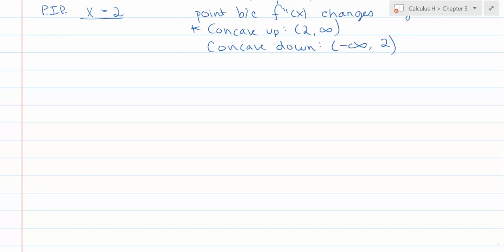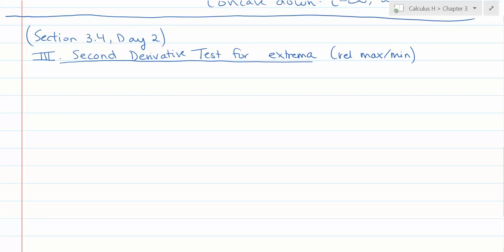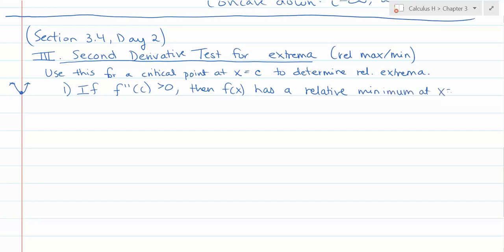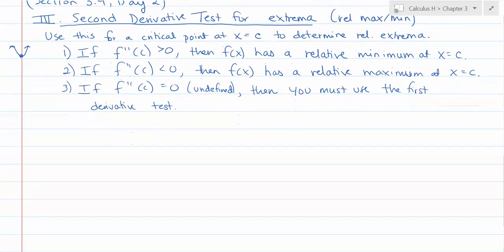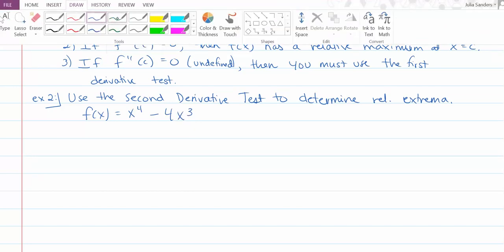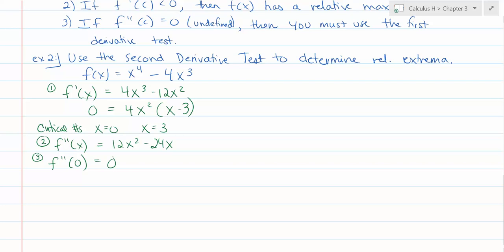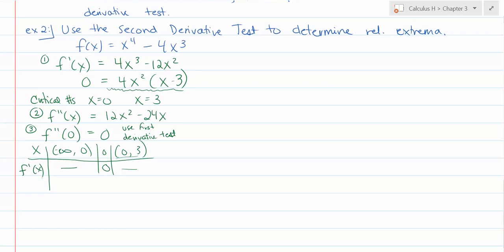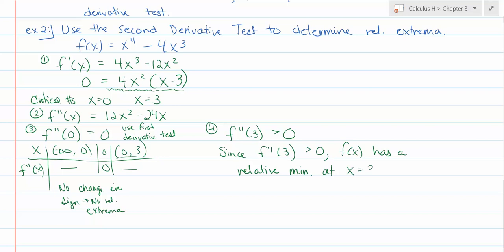Ch 3 Section 3.4 Day 2 The Second Derivative Test